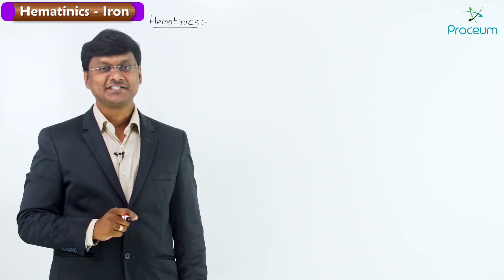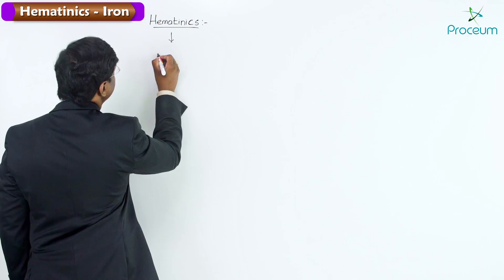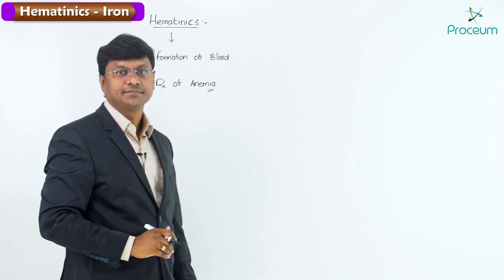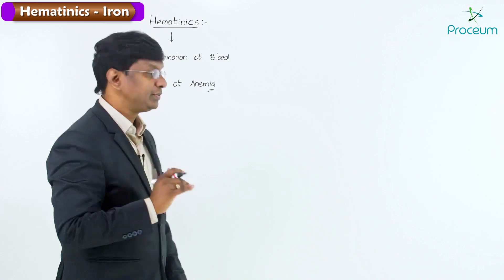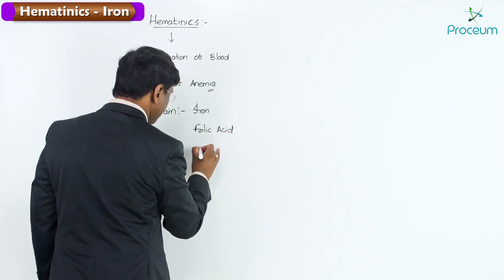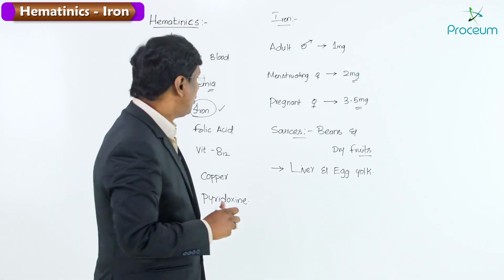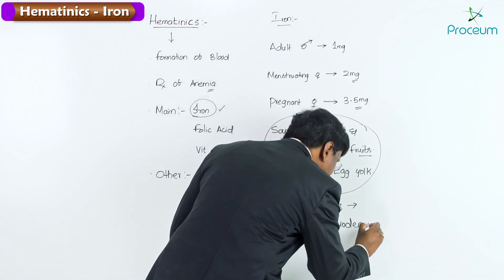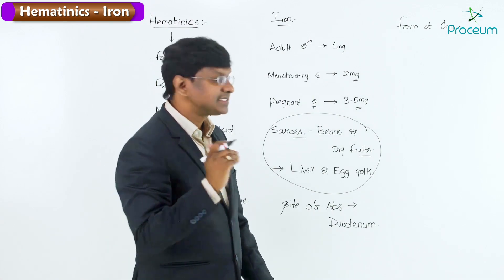Hematinics: Iron absorption: Pharmacology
Iron Absorption 💊🩸 is a highly regulated process essential for hemoglobin synthesis, oxygen transport, and red blood cell (RBC) production, making it critical in preventing iron deficiency anemia (IDA), chronic blood loss, and pregnancy-related anemia 🤰🏥. Iron is absorbed mainly in the duodenum and proximal jejunum in two dietary forms: heme iron (from animal sources 🍖) and non-heme iron (from plant-based foods 🥦🍎). Heme iron is absorbed directly via HCP-1 transporters, whereas non-heme iron (Ferric Fe³⁺) must first be reduced to Ferrous Fe²⁺ by ferric reductase (Dcytb) and then transported through Divalent Metal Transporter-1 (DMT-1) 🚀. Vitamin C 🍊 enhances iron absorption by reducing Fe³⁺ to Fe²⁺, while factors like calcium, phytates (whole grains 🌾), tannins (tea/coffee ☕), and proton pump inhibitors (PPIs) 🚨 inhibit absorption. Once inside enterocytes, iron is either stored as ferritin or transported into circulation by Ferroportin, regulated by Hepcidin, a liver-derived hormone that blocks ferroportin in cases of iron overload or inflammation 🔥. In circulation, iron binds to transferrin, delivering it to the bone marrow for erythropoiesis or storage in the liver and spleen. Disruptions in iron absorption lead to anemia, chronic fatigue, and impaired immunity, making dietary and pharmacological iron supplementation (oral or IV iron therapy) crucial in at-risk populations. Understanding iron absorption is key to optimizing anemia treatment, enhancing hemoglobin synthesis, and improving overall blood health! 🚑🔥